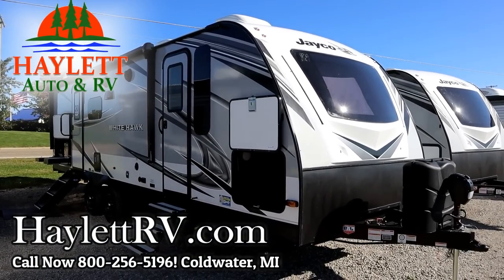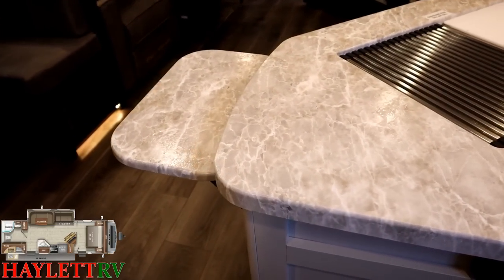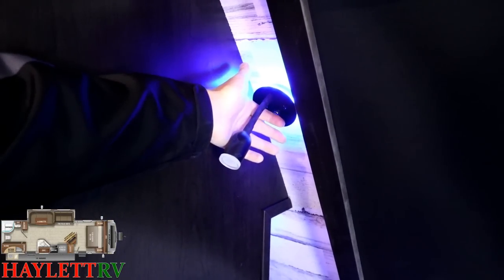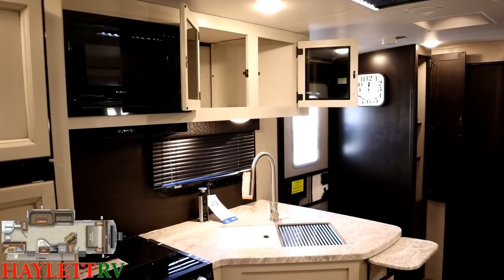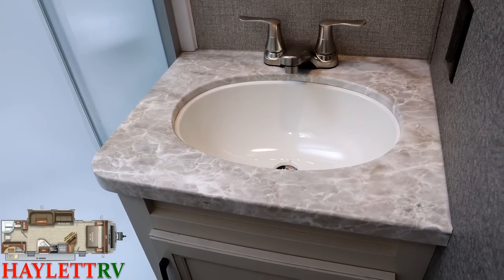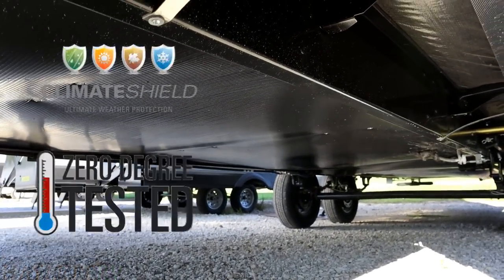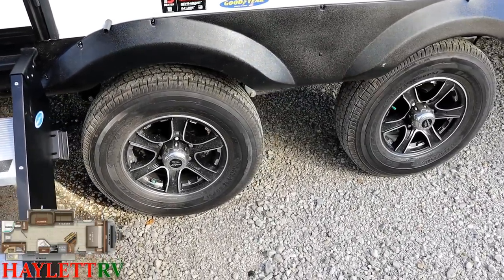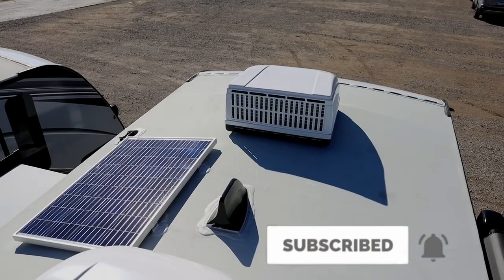Carpetless Couple's Dream Machine! 2021 White Hawk 27RB Jayco Travel Trailer RV Review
Now Completely Carpetless & boasting a Best in Class PROVEN hot/cold camp rating with Jayco's Climate Shield this is easily the best generation of White Hawk travel trailers yet!

I think the easiest way to think of this RV is by first looking at the sister to this model, the Jay Feather 25RB then you just start adding feature, flash, and function to it! Then you see the White Hawk is basically just a "Jay Feather PLUS!"

The storage in this model is off the charts, the "look" of it is nothing short of stellar!

2021 Jayco White Hawk 27RB Specs
Cargo 1,467
Hitch 711
Awning 19'
Fresh 42+6
Gray #1 30.5
Gray #2 30.5 (Dual Grey Tanks!)
Black 30.5
Furnace 35,000
Goodyears 87mph